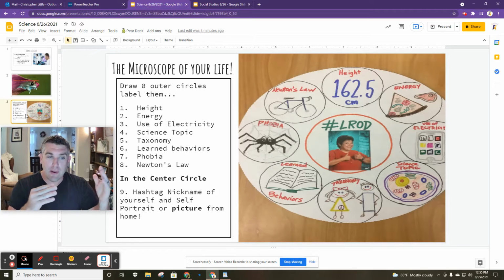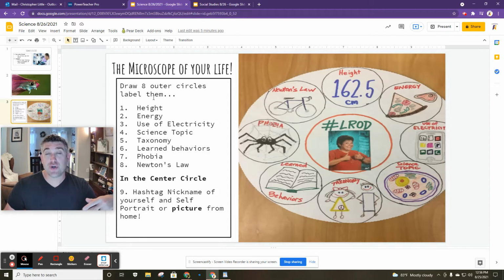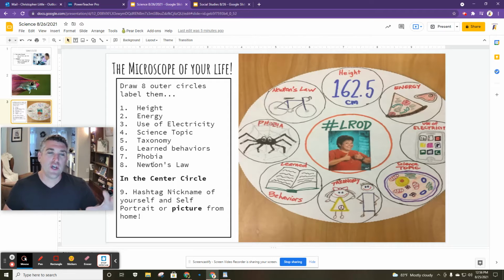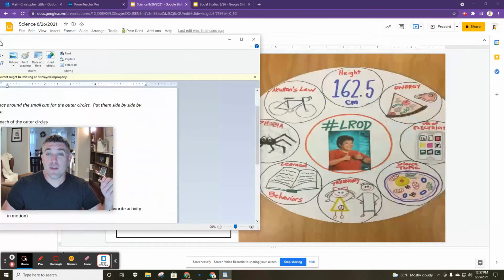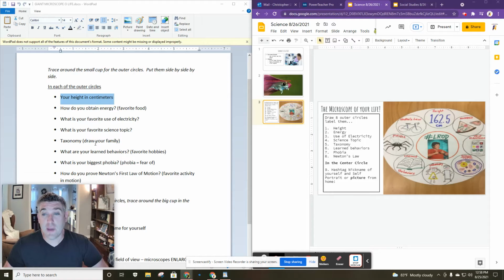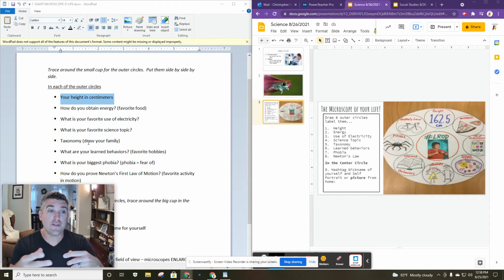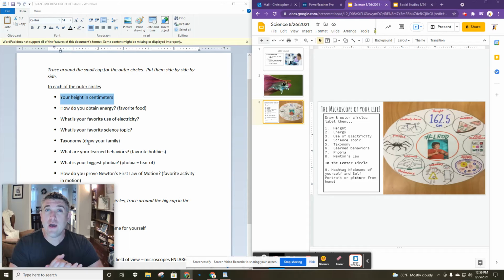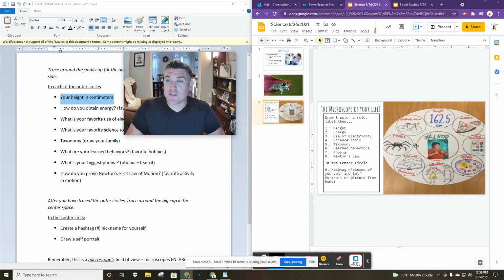Aug 26, Science Lesson